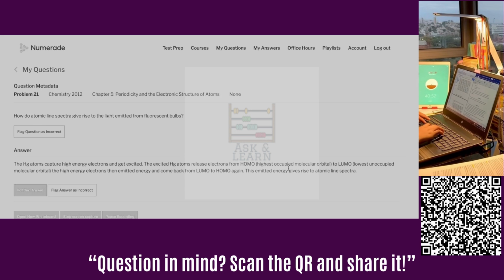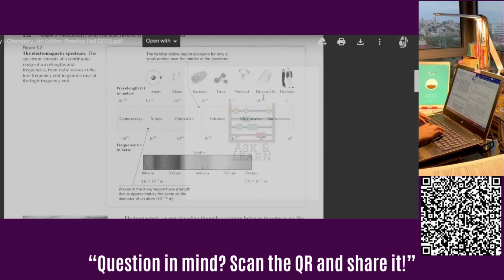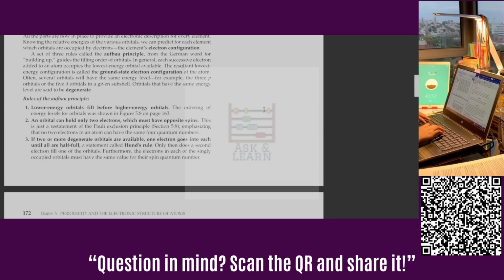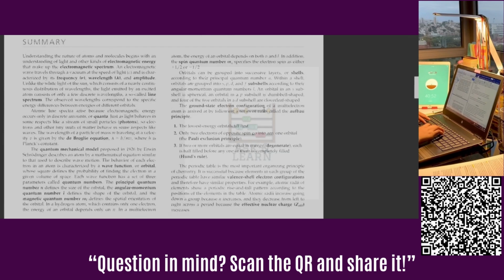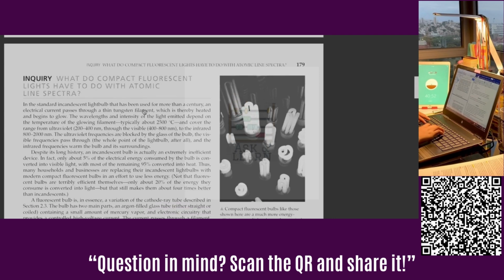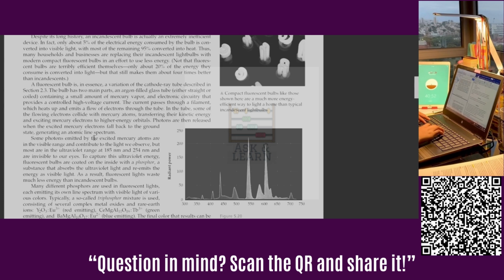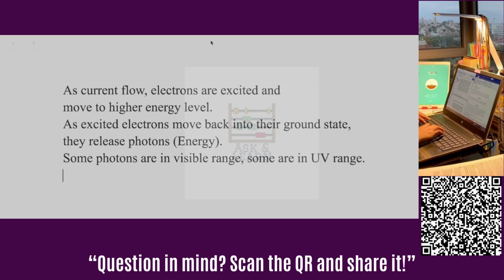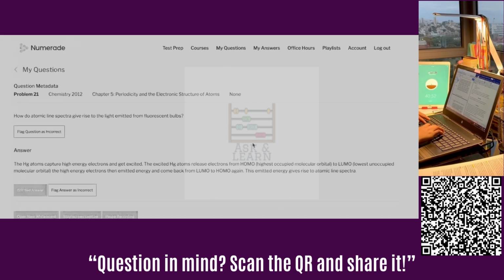How do atomic line spectra give rise to the light emitted from fluorescent bulbs?